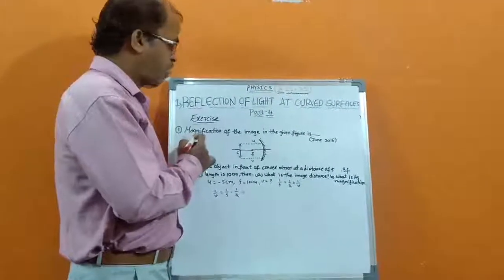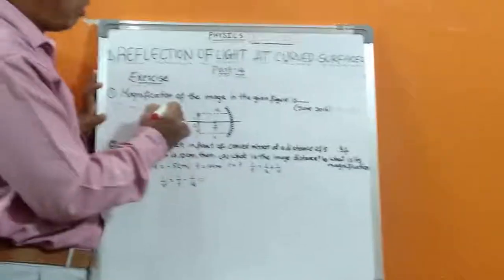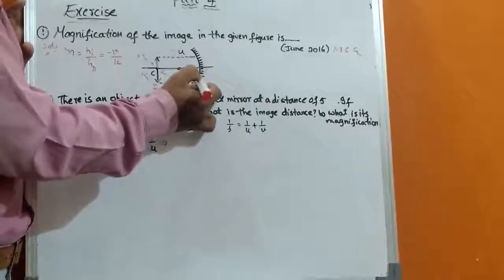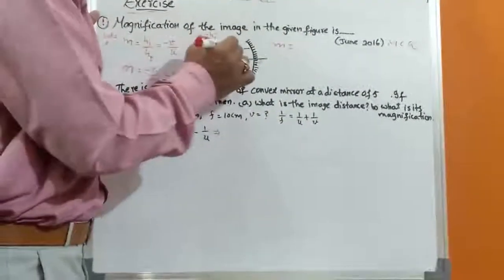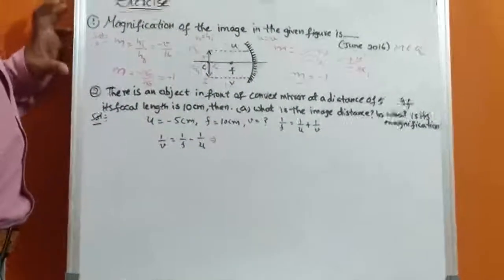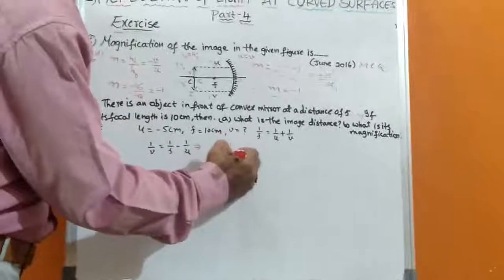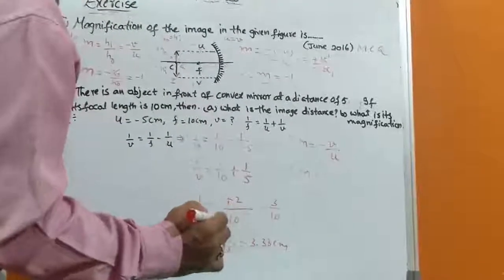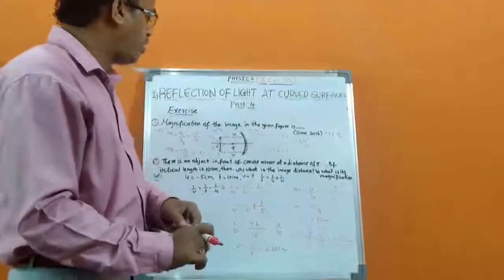Reflection of light at curved surfaces part - 4 (¡)